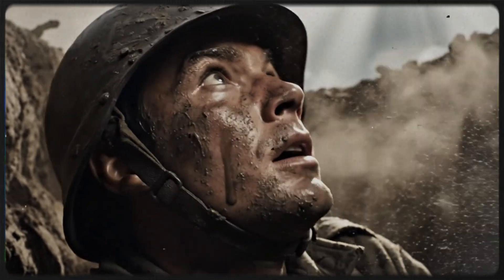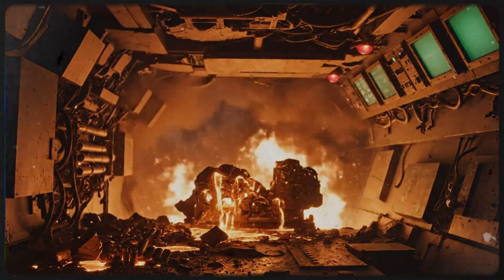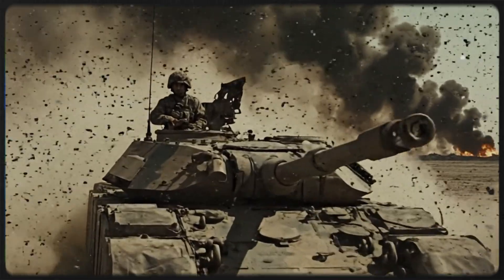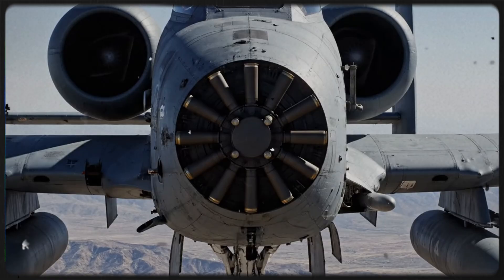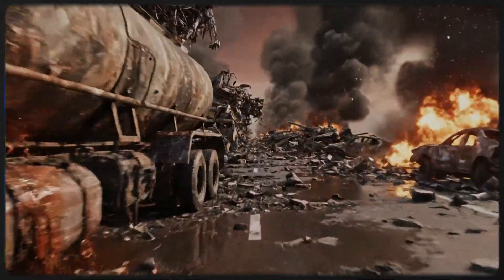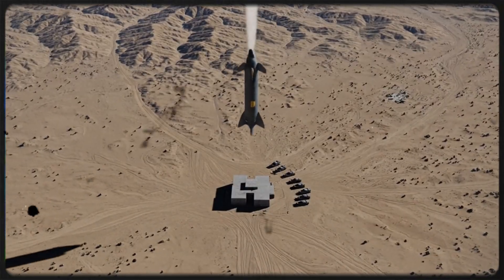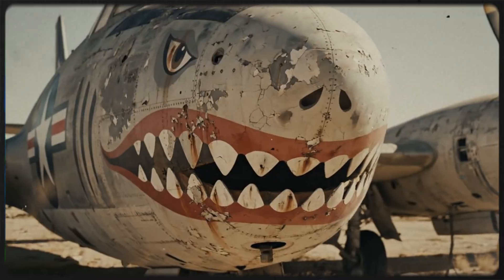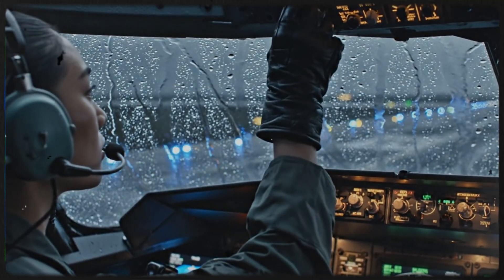[WW2] When the A-10 Warthog Erased an Entire Army in 10 Hours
It sounds like the sky ripping apart. It flies low, it flies slow, and it was built for one brutal purpose: to be a flying gun. This is the story of the A-10 Thunderbolt II, widely known as "The Warthog," the most resilient and feared aircraft in US Air Force history.

In this documentary, we explore how engineers built a plane around the massive GAU-8 Avenger gatling gun, how it decimated Iraqi armor on the "Highway of Death," and why—despite decades of attempts to retire it—the A-10 remains the infantry's guardian angel.

🎬 VIDEO CHAPTERS: 00:00 The Terrifying Sound of "BRRRRT" 01:15 The GAU-8 Avenger: A Gun with Wings 03:30 The Titanium Bathtub: Surviving 23mm Rounds 05:10 Desert Storm: The Highway of Death 07:45 Surviving Impossible Damage (One Engine, No Wing) 09:20 The Friendly Fire Controversy (Blue on Blue) 11:00 Politics: Why the Air Force Can't Kill the Warthog 12:50 The Immortal Legacy

📝 ABOUT THIS VIDEO: While fighter jets like the F-15 and F-35 rely on speed and stealth, the Fairchild Republic A-10 Thunderbolt II relies on brute force and durability. Designed during the Cold War to destroy Soviet tanks in the Fulda Gap, the "Hog" found its true calling in the deserts of the Middle East.

We analyze the unique engineering features—from the titanium armor protecting the pilot to the triple-redundant manual flight controls that allow it to fly even when shredded by enemy fire. We also dive into the controversy of "Friendly Fire" incidents and the ongoing political battle between the A-10 and the F-35 Lightning II.

🔍 KEY TOPICS COVERED:

The GAU-8 Avenger: 30mm Depleted Uranium shells physics.

Highway of Death: The destruction of the Iraqi retreat in 1991.

Engineering: Why the engines are mounted on the tail.

Combat Survival: Stories of A-10s returning with massive battle damage.

Modern Warfare: The A-10C upgrades and its role today.

📚 SOURCES & CREDITS:

Footage: US Air Force Archives, DoD, National Archives.